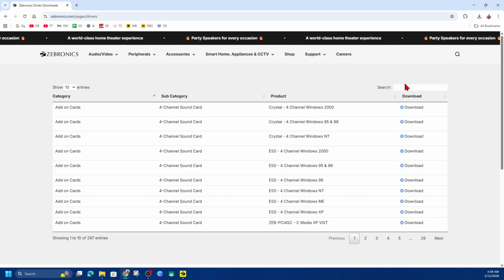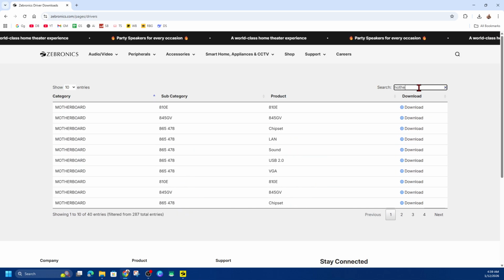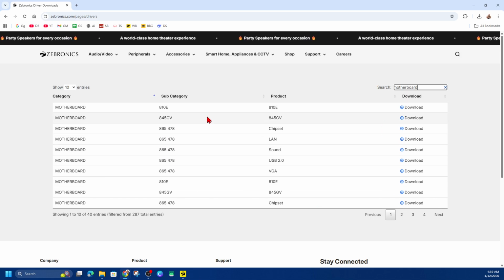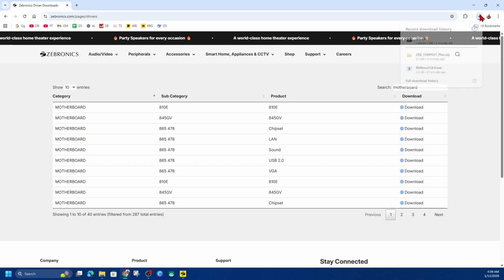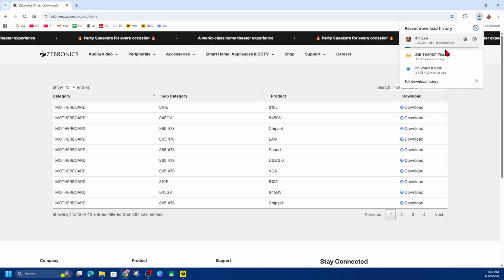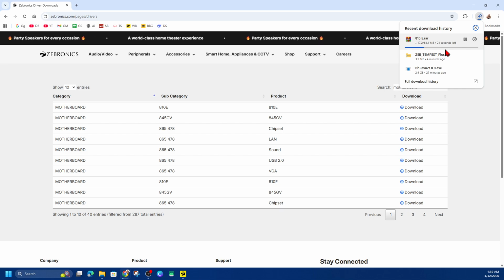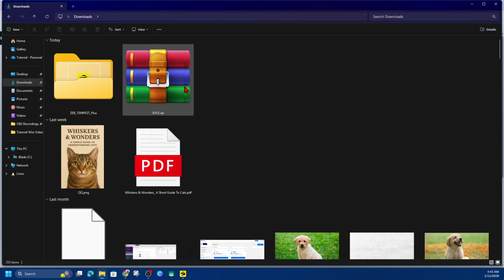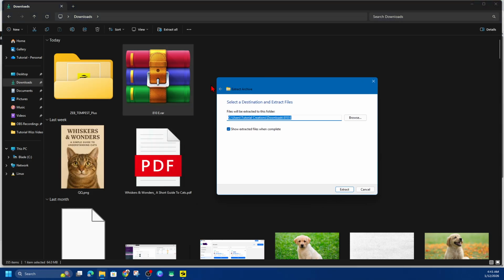How To Download Zebronics Motherboard Drivers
This video shows you how to download the correct Zebronics motherboard drivers step by step. You’ll learn how to identify your motherboard model and install the drivers safely on Windows. Keeping your motherboard drivers updated helps improve system stability and performance.